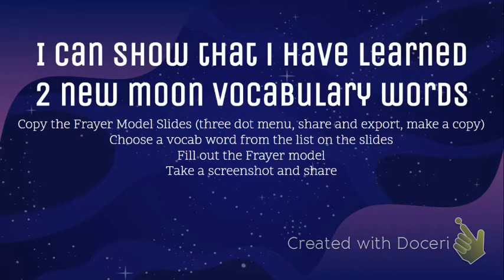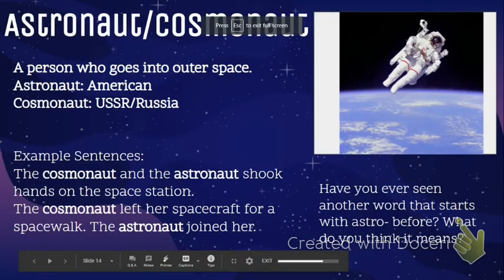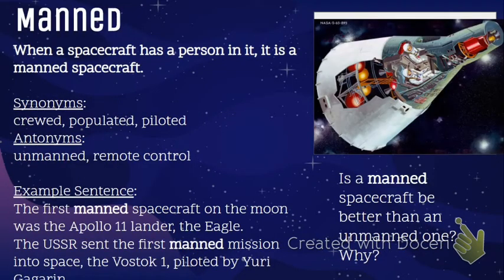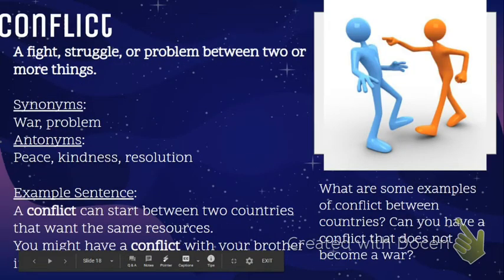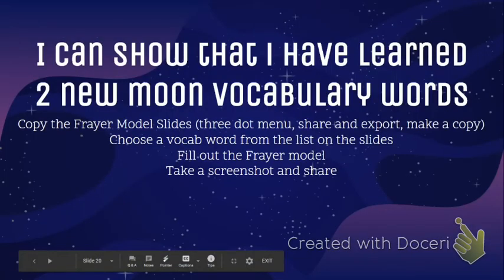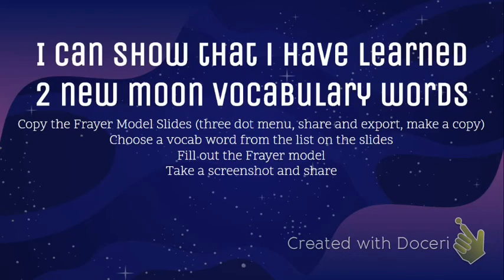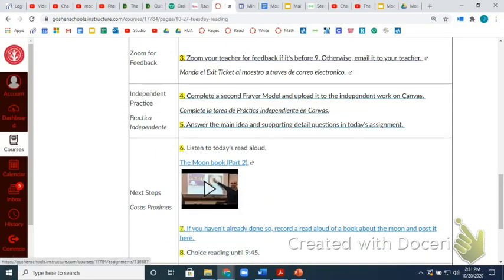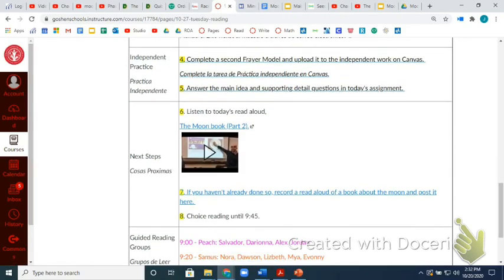Moon Vocabulary 2